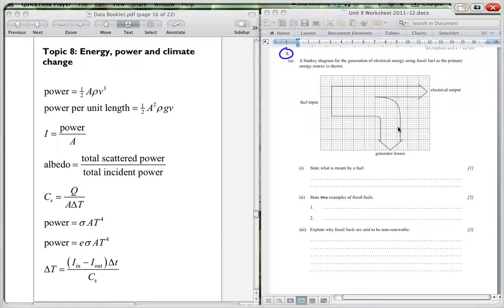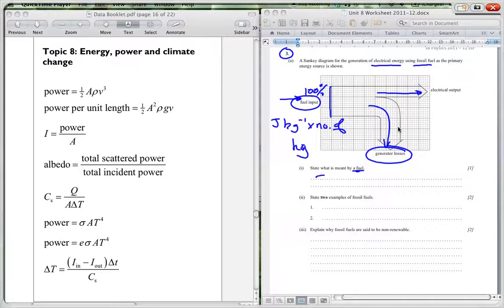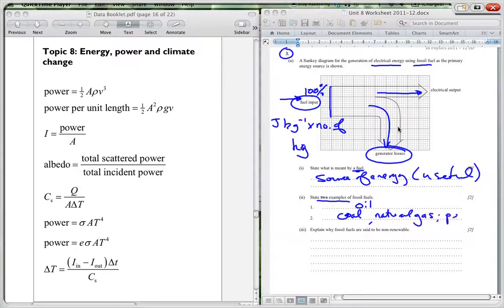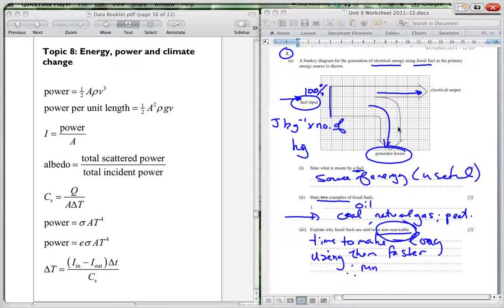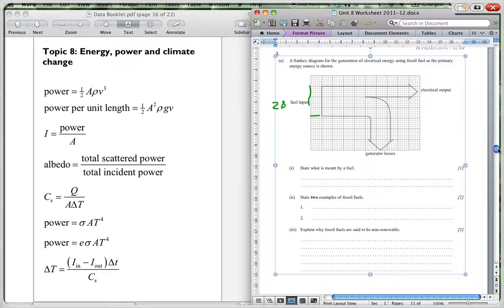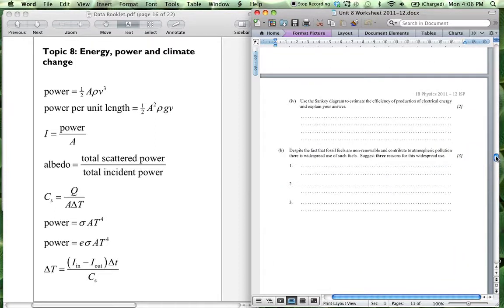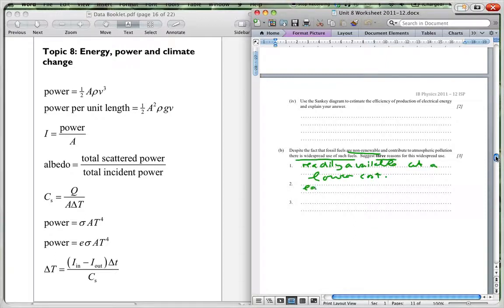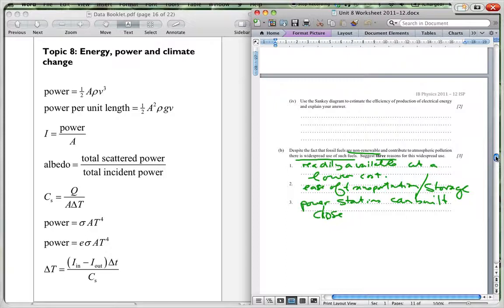Unit 8 Worksheet 2011 - 12 Section B Q 3